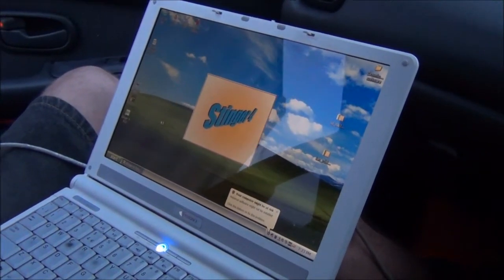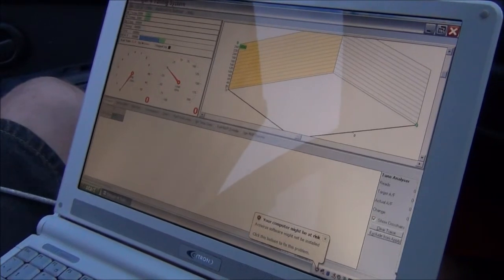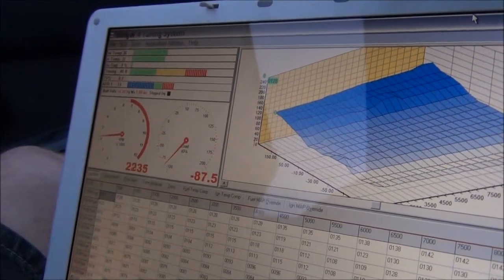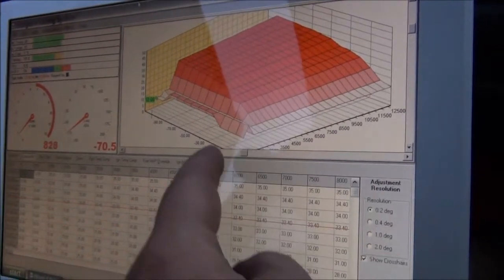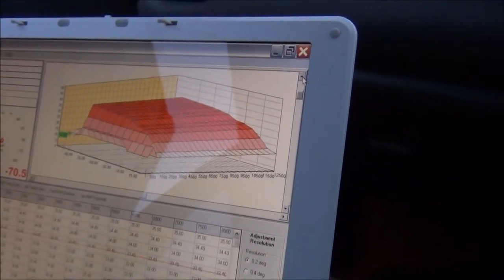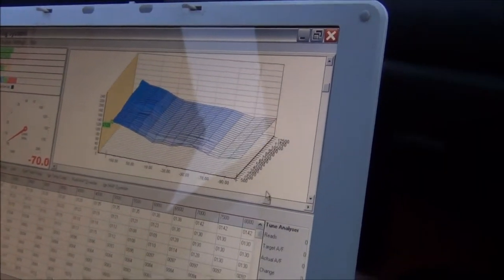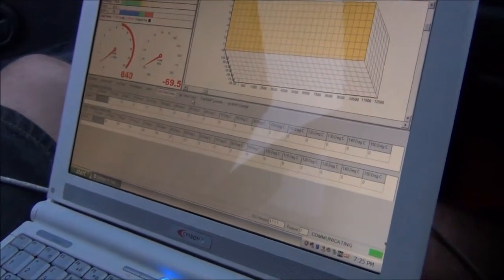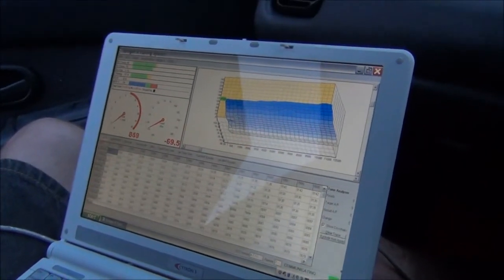Me and Dan playing with Charade ECU Tuning! - look at Stinger ECU Software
Hi All
Me and dan getting the maps out of the charade ECU for his charade!
the ECU is a stinger 4424 and is programmed by RS232 Serial.